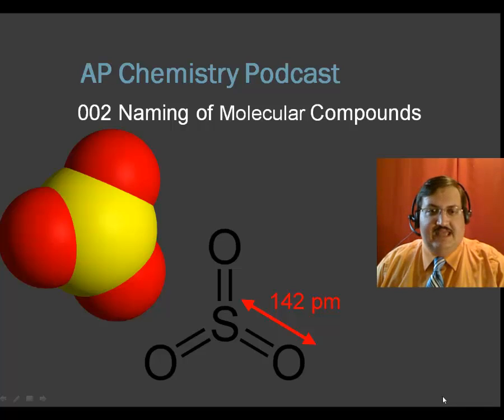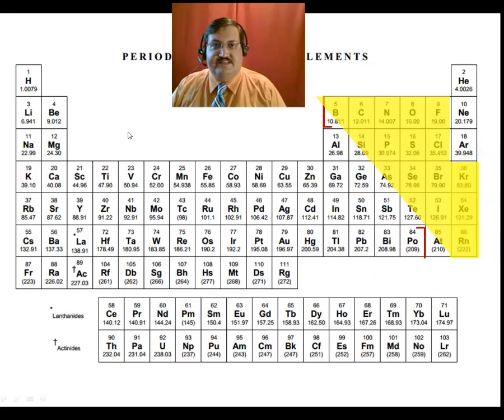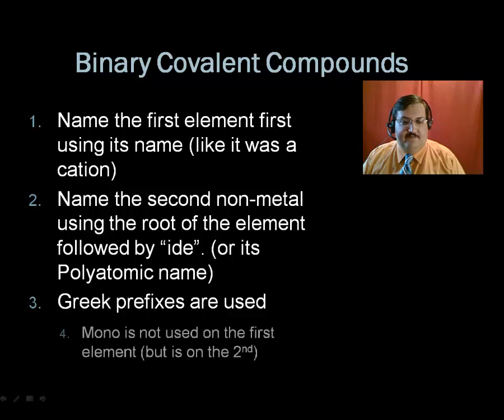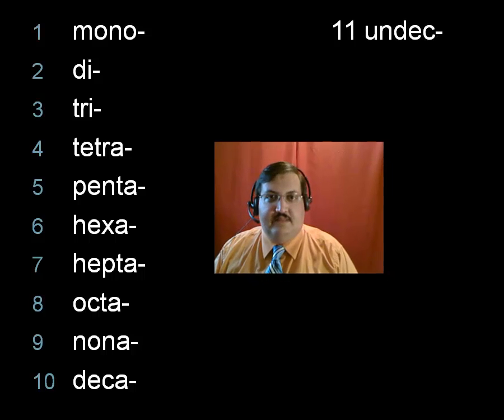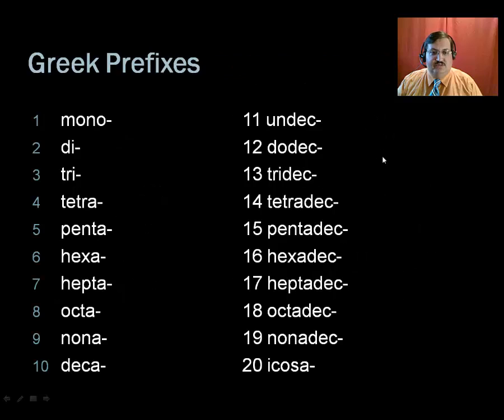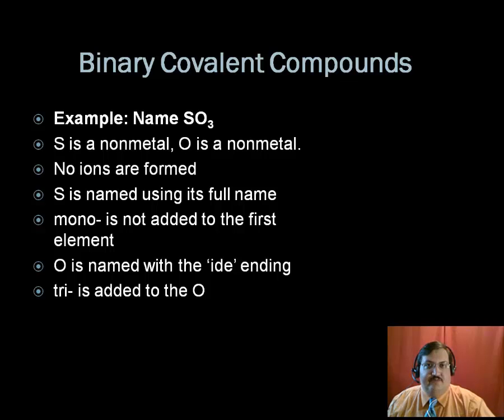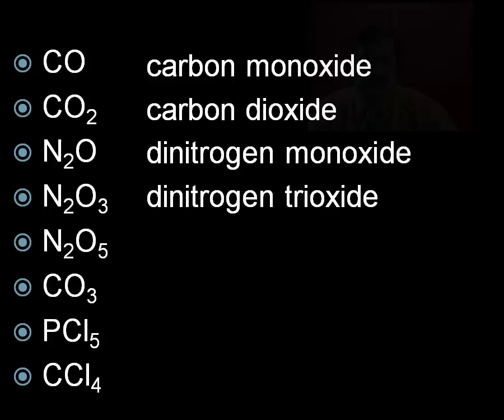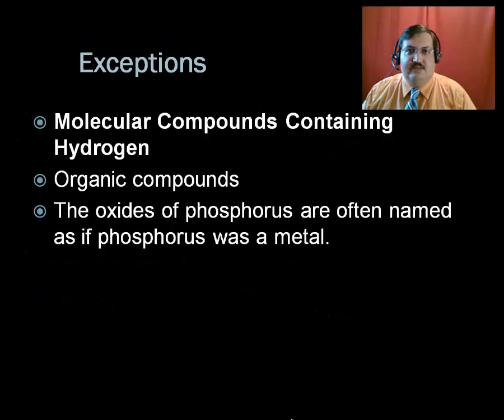002 Naming of Molecular Compounds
AP Chemistry Podcast 001  Naming of Molecular Compounds

In this video we will look at binary covalent compounds.

A binary molecular compound is made by combining two nonmetals. The atoms in a binary molecular compound are held together by covalent bonds.

1. Name the first element first using its name (like it was a cation)
2. Name the second non-metal using the root of the element followed by "ide". (or its Polyatomic name)
3. Greek prefixes are used
4. Mono is not used on the first element (but is on the 2nd)

Greek Prefixes
1 mono-
2 di-
3 tri-
4 tetra-
5 penta-
6 hexa-
7 hepta-
8 octa-
9 nona-
10 deca-

others (do not need to know)
11 undec-
12 dodec-
13 tridec-
14 tetradec-
15 pentadec-
16 hexadec-
17 heptadec-
18 octadec-
19 nonadec-
20 icosa-

9999 nonanonacontanonactanonalia-